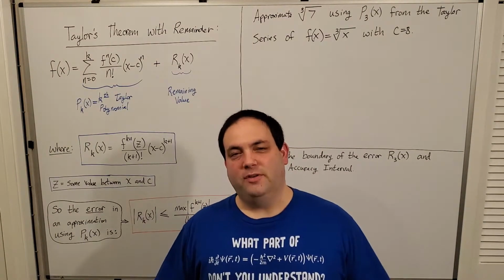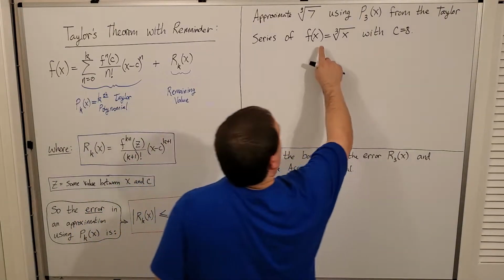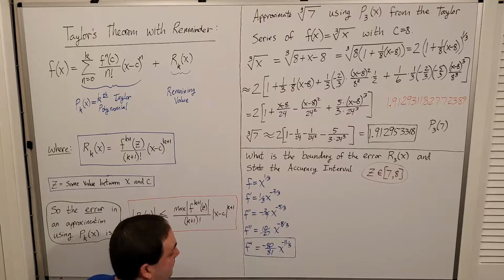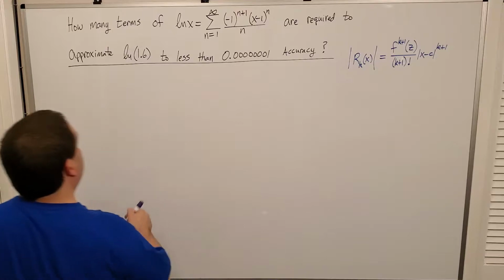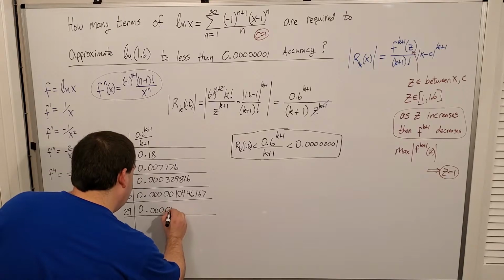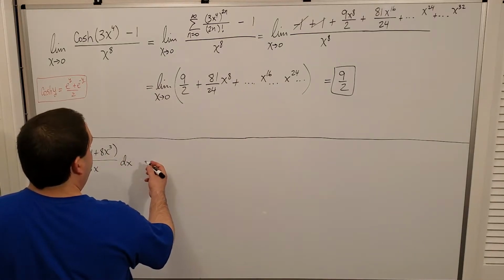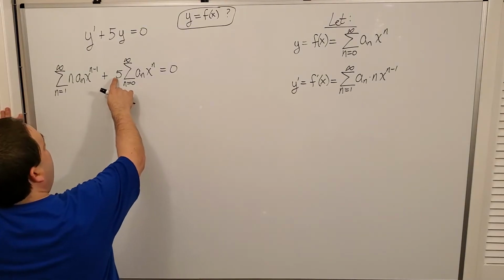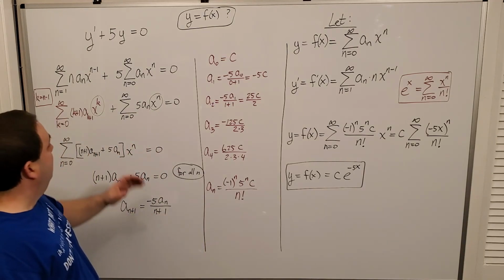Calculus II -- Applications of Taylor Series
Examples of uses for Taylor Series.
Approximations of function values.
Limits and integrals.
Differential Equations.